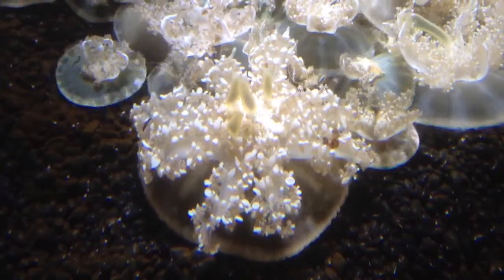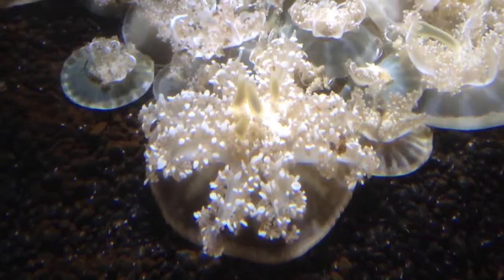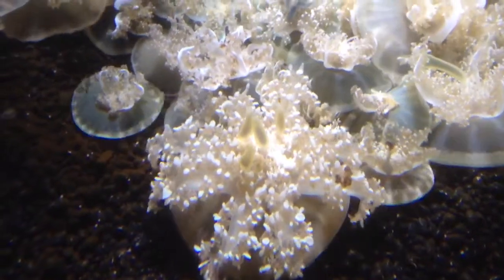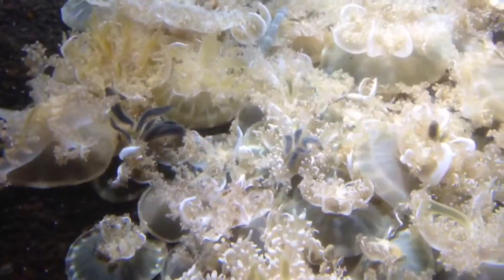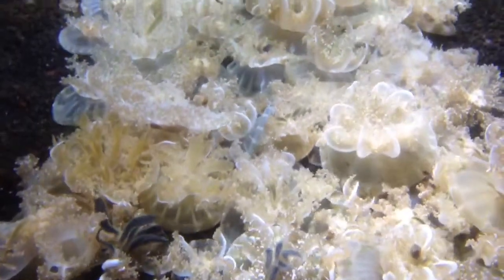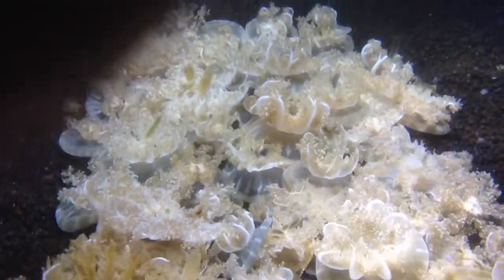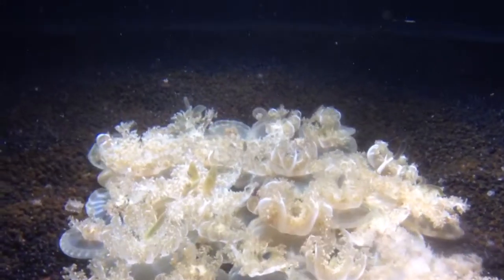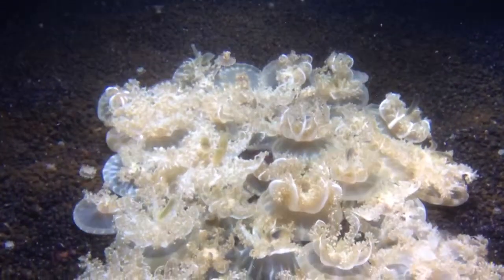Upside down jelly fish